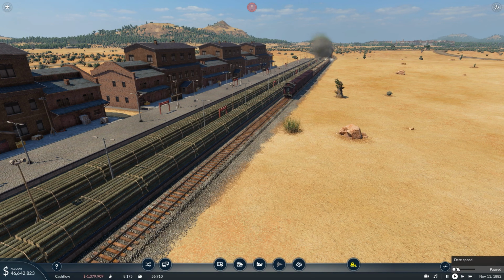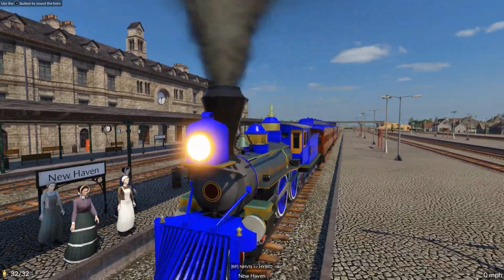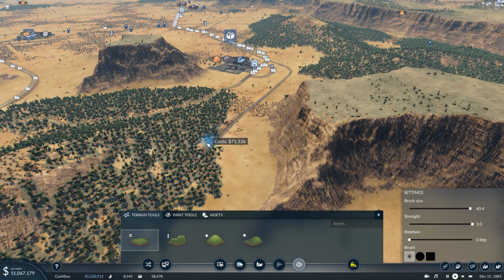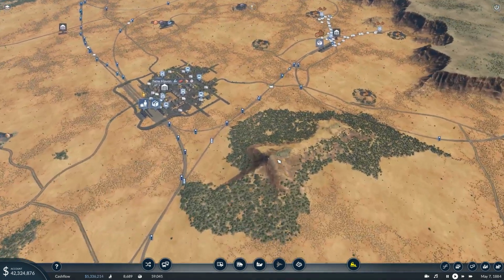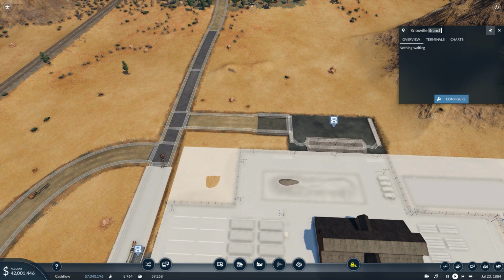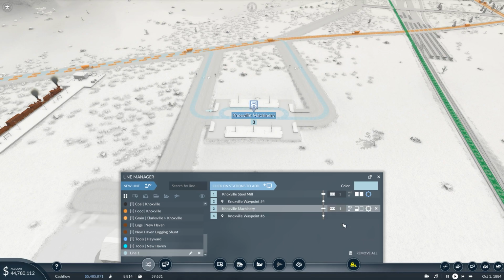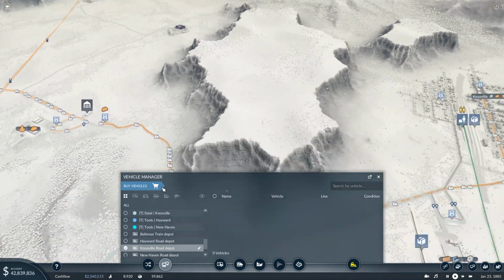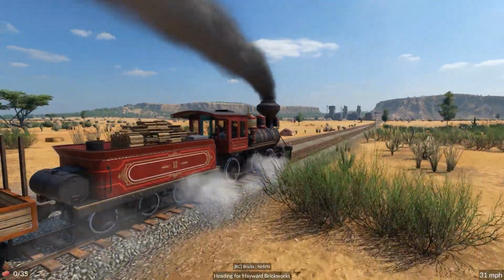All Pig Iron | Transport Fever 2 Deluxe DLC | Ep 7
Mi'Lords, Ladies and Gentlemen, hello and welcome to a brand new season of Transport Fever 2!

This will be a trip to the West of America - out in the deserts representing the frontiers of Arizona and New Mexico.

In terms of mods, there will be very little this time around. A handful of vehicle assets, but as far as script - or gameplay - mods go, this will be almost vanilla in nature.

The map is a very large one, and is one generated by the ingame generator, and not a custom built one.

Much love,
Andrew

 colonel failure, transport fever 2 mods, tpf2, grandt,